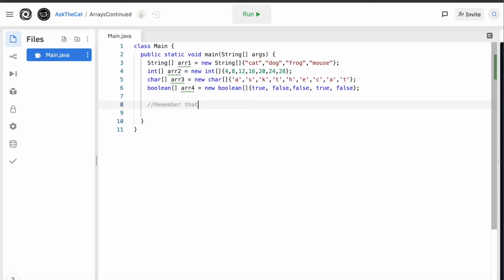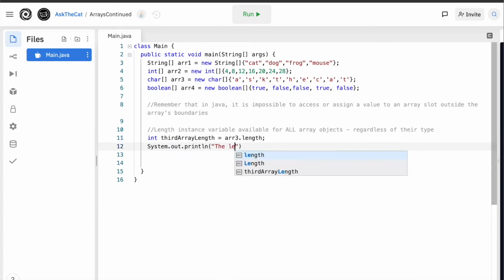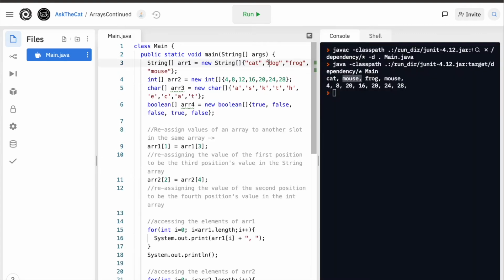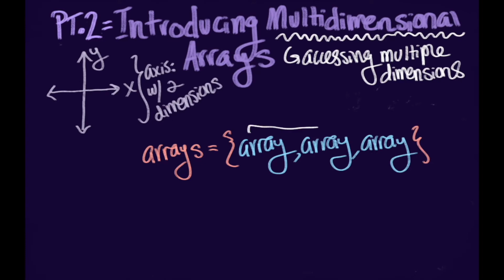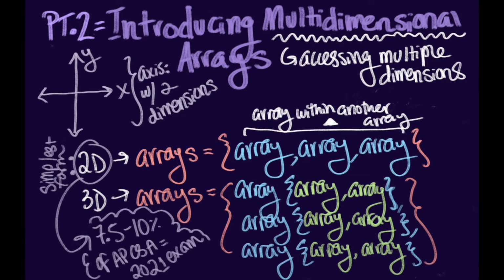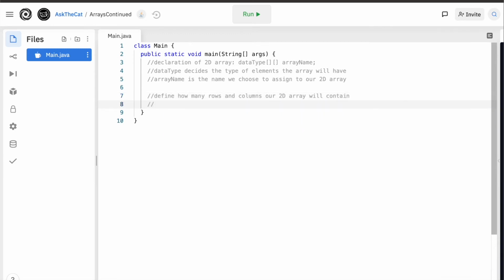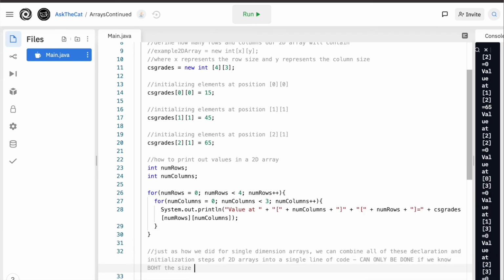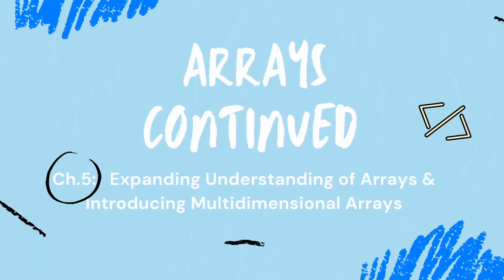Arrays Expanded - Java July Series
1) Java July Series:
Throughout the month of July, I'll be making videos as part of a summer series for the Java Programming language, filling in content from the AP CS A syllabus that was not covered in previous videos and going beyond these outlined topics to help provide a better and stronger understanding of the programming language.

2) Video Topics:
0:00 - Introduction
0:17 - Working with Array Elements
2:06 - Multidimensional Arrays
04:48 - Video Objectives Review & Future Videos

3) Resources
- Java July Topic & Video Breakdown =